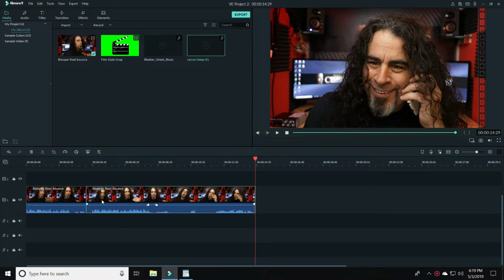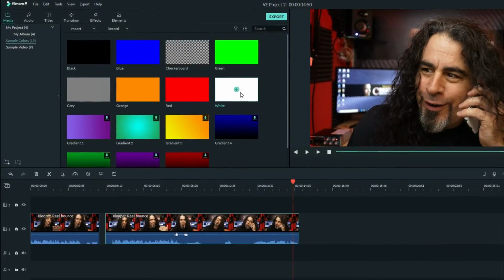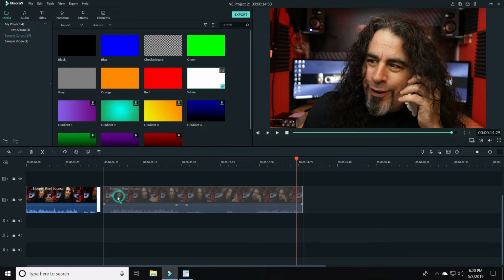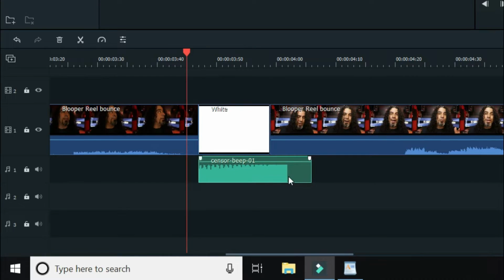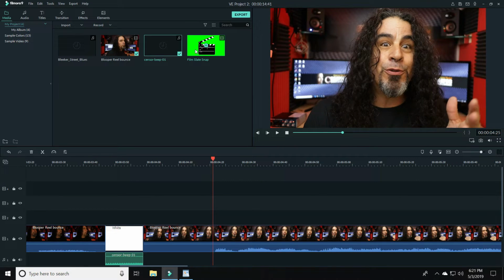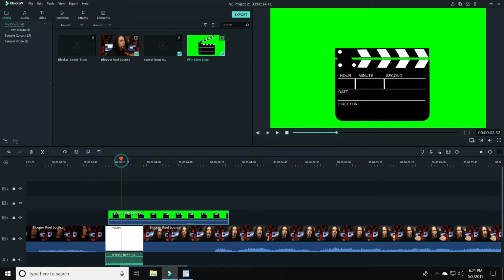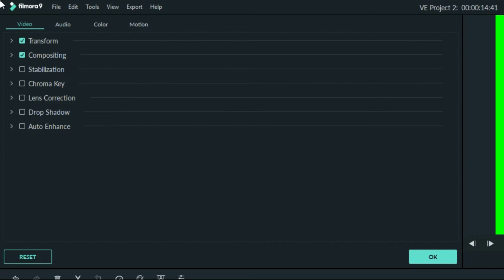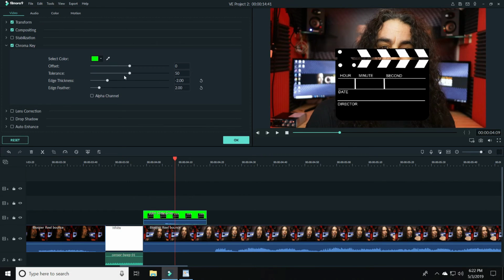Blooper Reel Effect | Filmora 9 Effects & Transitions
The blooper reel effect at the end of your video can sometimes be the perfect way to keep viewers watching. But which Filmora 9 effects and transitions do you use to make that happen? If you're looking to make a blooper reel in FIlmora, I'll show you the fastest tips and tricks to put one together.
I'll even give you a FREE animated clapperboard just like they use in the movies to put in between your bloopers! I'll even show exactly how to use it in this video.

📌Download your FREE animated Clapperboard here!